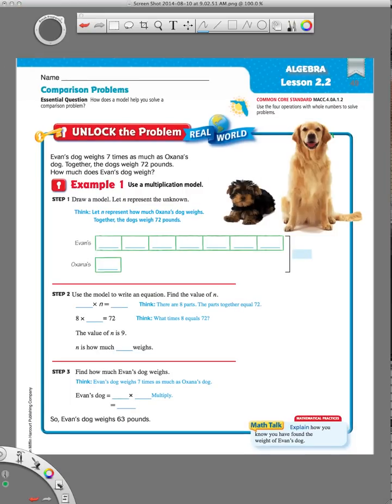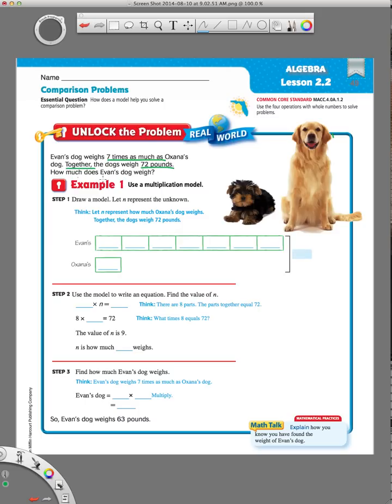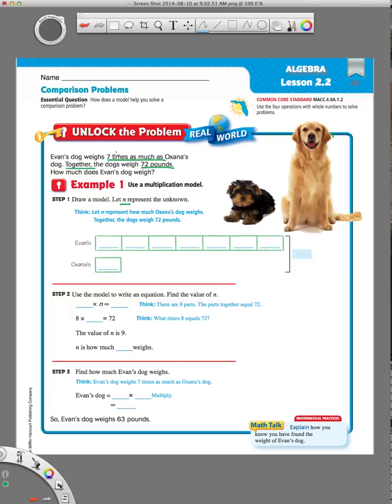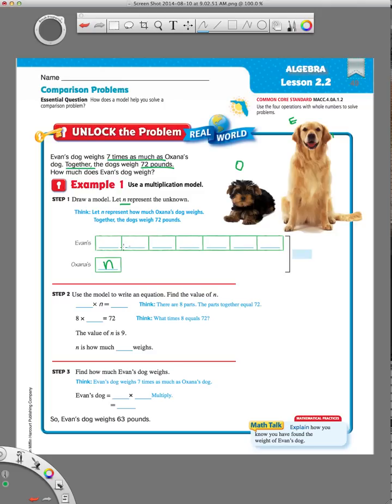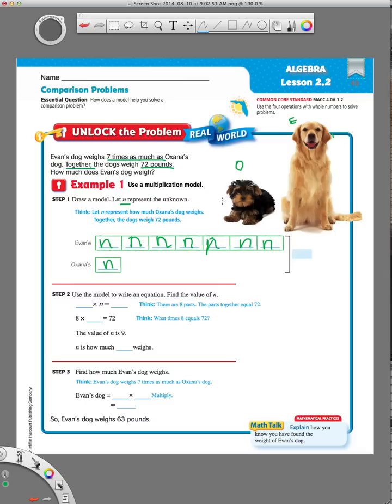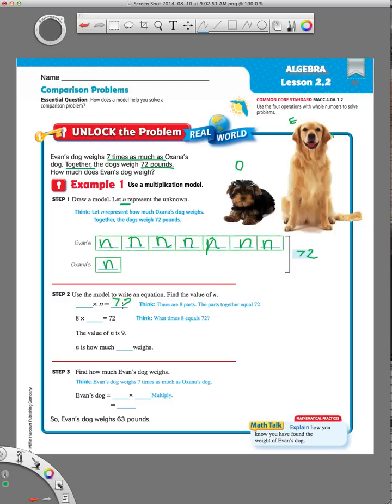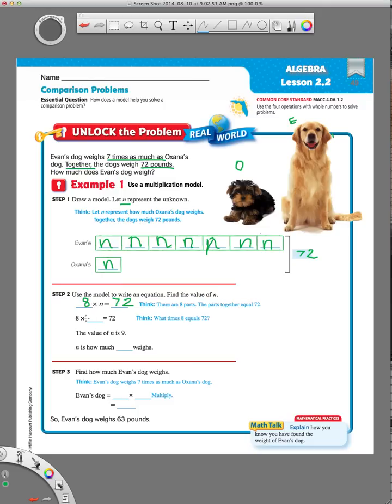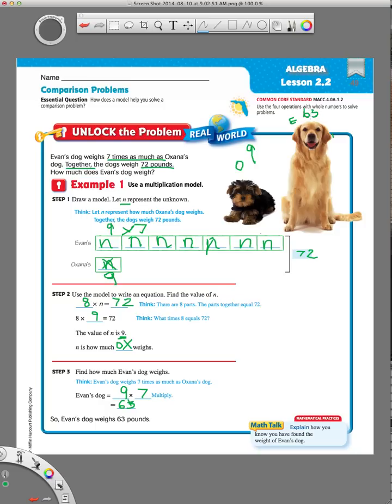Go Math 2.2 Modeling Comparison Problems